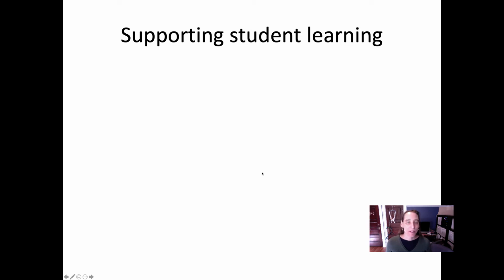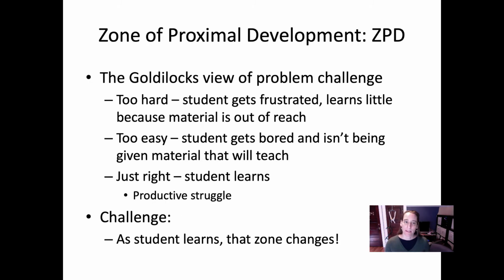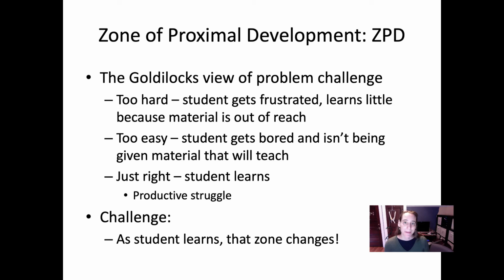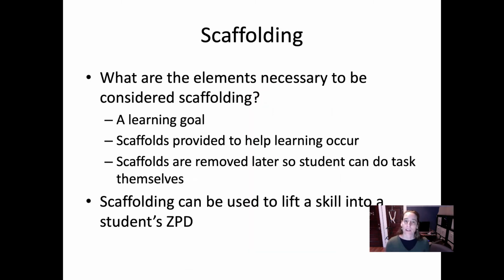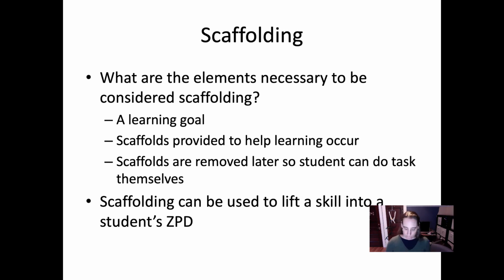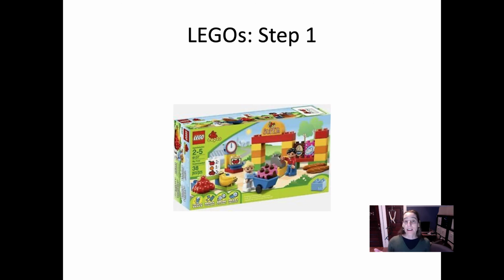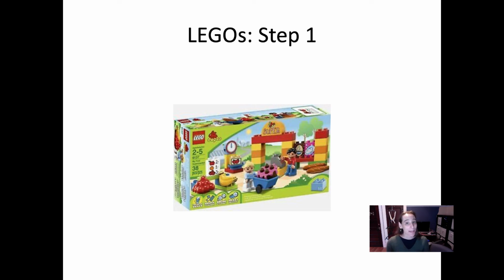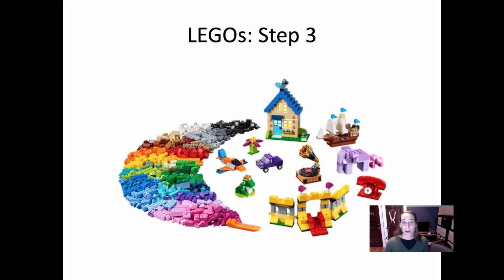CMSC209W2aLearningSupports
Table of Contents:

00:16 - Zone of Proximal Development: ZPD
01:49 - Scaffolding
02:17 - Scaffolding
02:45 - LEGOs: Step 1
03:30 - LEGOs: Step 2
03:59 - LEGOs: Step 3